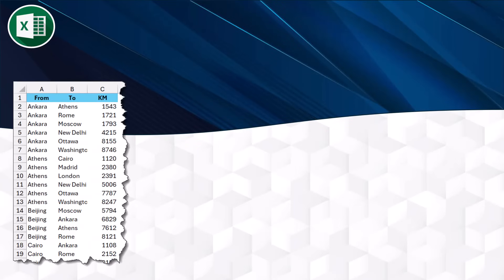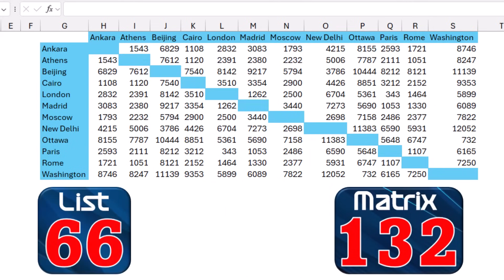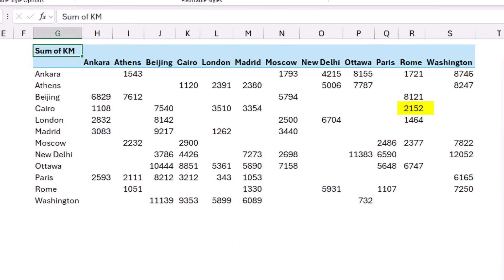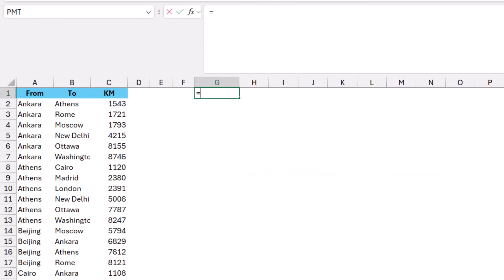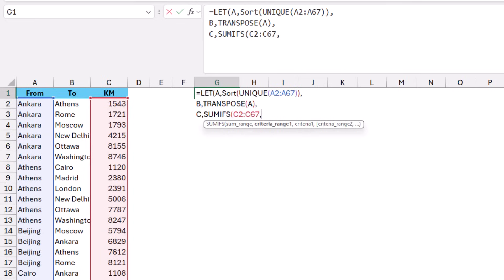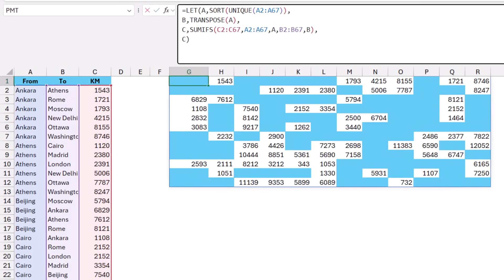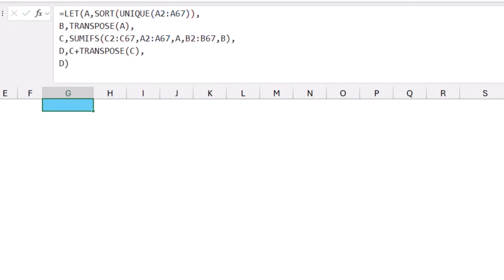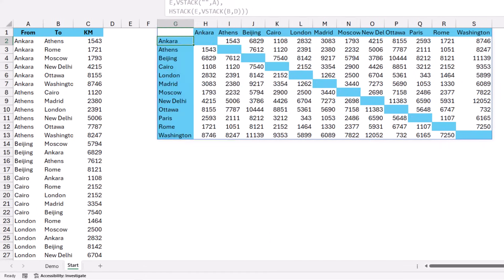List To Matrix - Pivot Tables FAIL but Functions Can DO It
If you have a normalized list and you want to convert it to a Matrix with column Headers and row headers, the first option that comes to your mind is to create a Pivot Table or a PIVOTBY function But Both of them will fail.
In this tutorial I convert a list (66 Records) into a matrix (132 numbers) using a simple creative solution that combines classic and dynamic array functions.
Let see the work situation

Here is the Function I explain in the Video.
=LET(A,SORT(UNIQUE(A2:A67)),
B,TRANSPOSE(A),
C,SUMIFS(C2:C67,A2:A67,A,B2:B67,B),
D,C+TRANSPOSE(C),
E,VSTACK("",A),
HSTACK(E,VSTACK(B,D)))

I am also using some conditional formatting rules to highlight the Headers and the intersection of the same city.
Do you want to improve your computer skills?
The OfficeInstructor center offers Can Help you achieve this goal:
Learn the skills you need at the price of a Fast-Food Meal. Register to one of the upcoming Live, instructor-led, Full Day courses (6 hours). Registration open for individuals:
a. Excel Essential Training (US$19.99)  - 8 June 2024 or 13 July 2024
b. Power Query for Beginners (US$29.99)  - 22 June 2024 or 27 July 2024
c. Photoshop Basic (US$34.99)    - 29 June 2024
NB: 6 hours Live, Instructor-led, Ask questions, Hands-on Training, Exercise Files & Certificate of Completion
Limited Seats